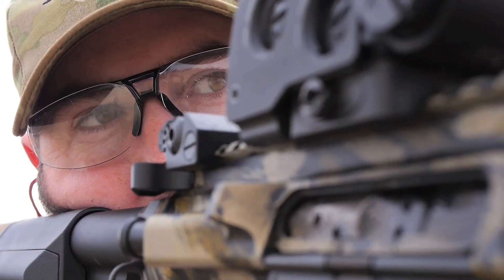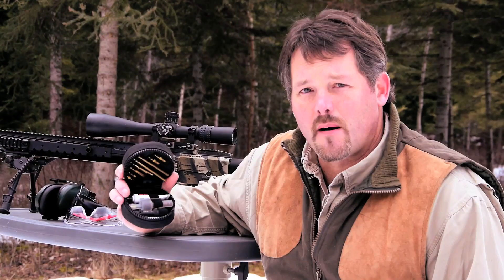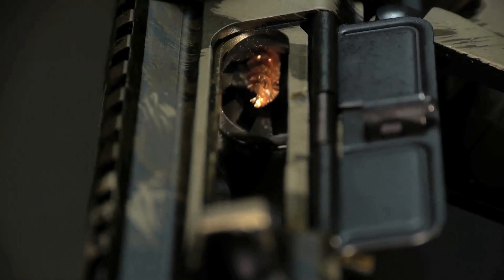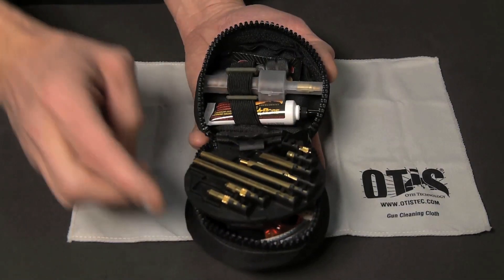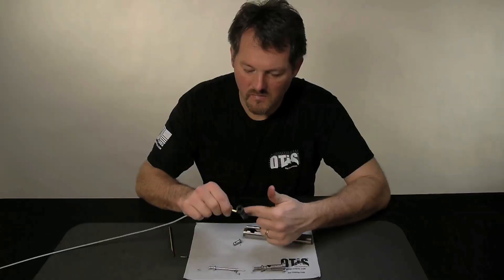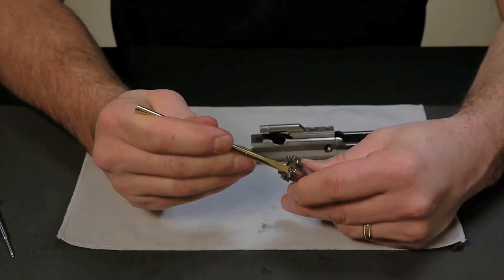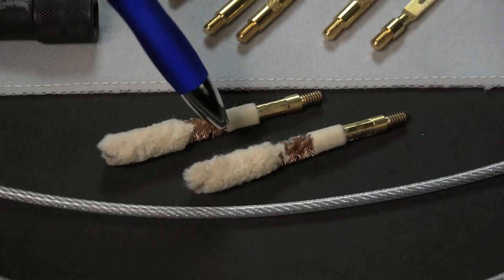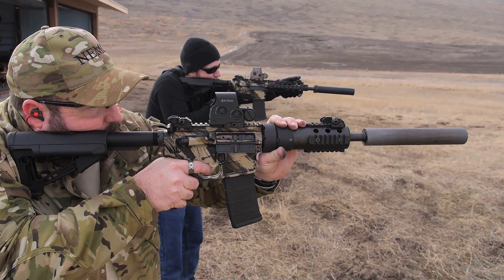MSR/AR Cleaning System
The MSR/AR Cleaning System is designed to clean and maintain all .223 cal. and 5.56MM rifles.